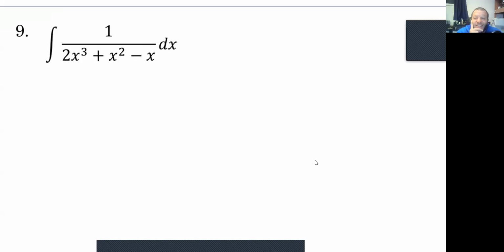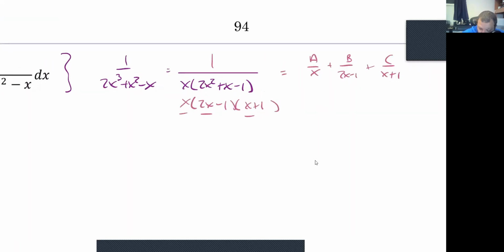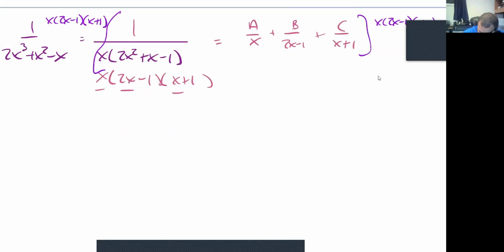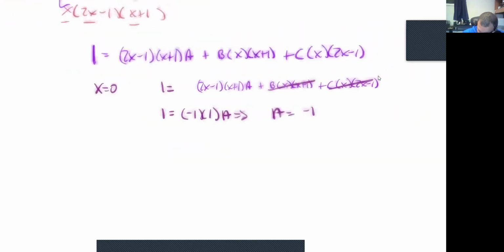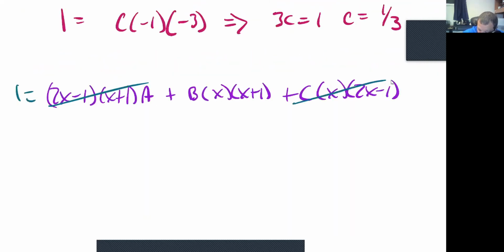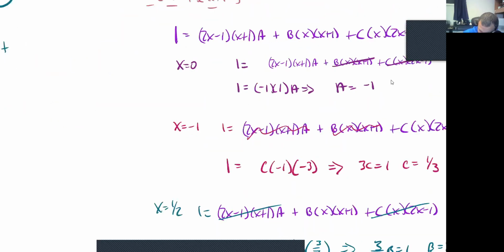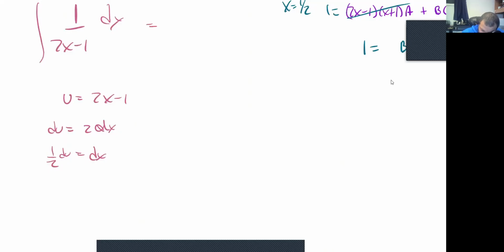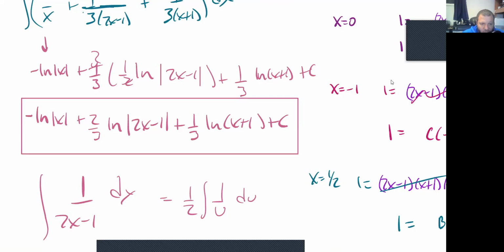MA 1172 HW 2.2 Q9